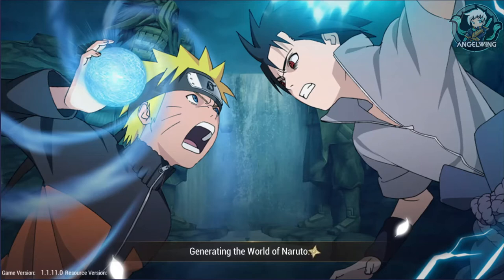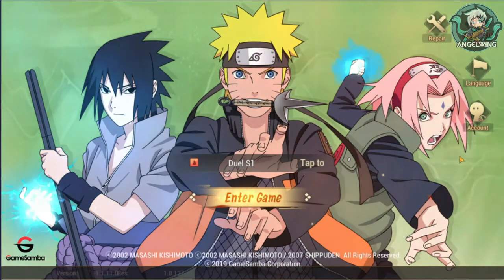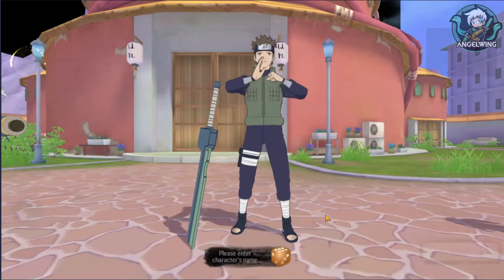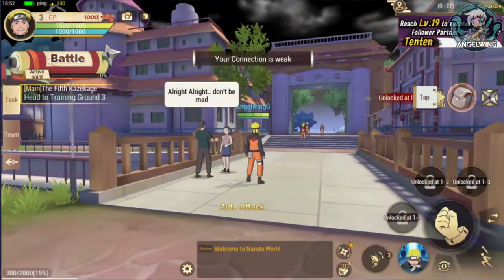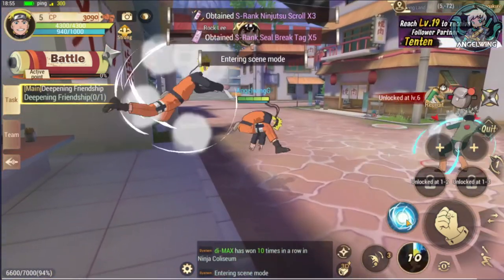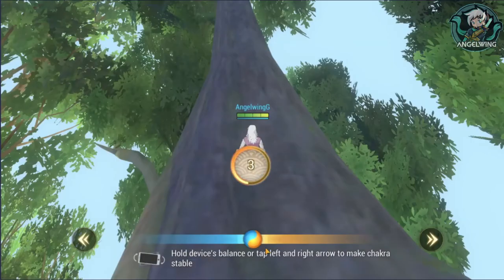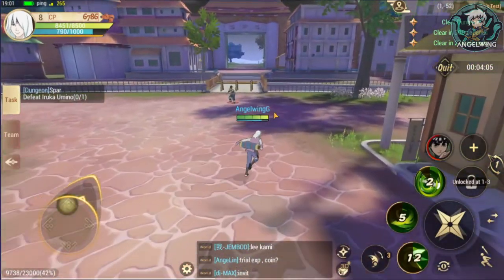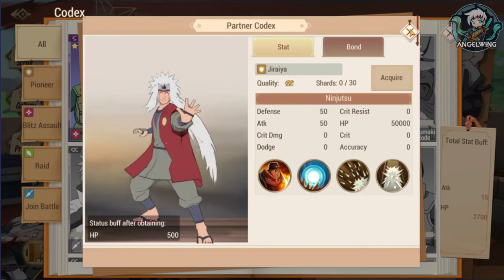🆕🗣 How to Download & Play SlugfestX & Naruto MMO Game - Gameplay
Game Name​​​​​ : SlugfestX